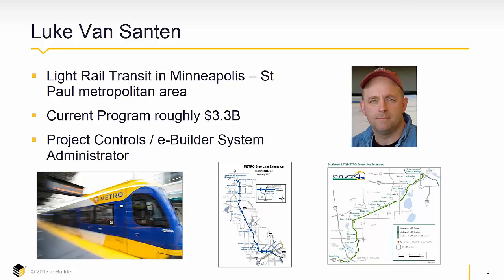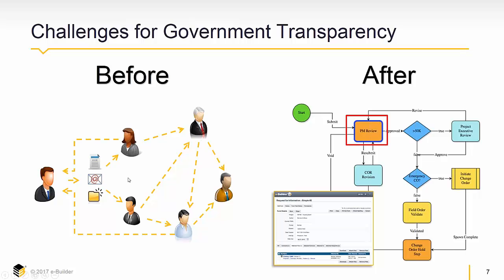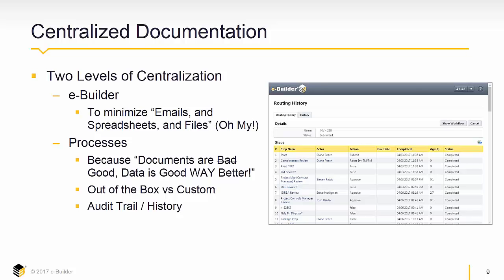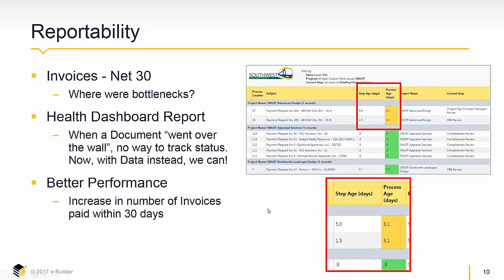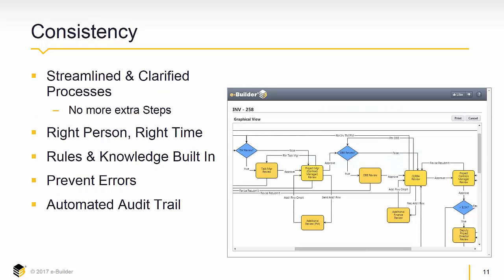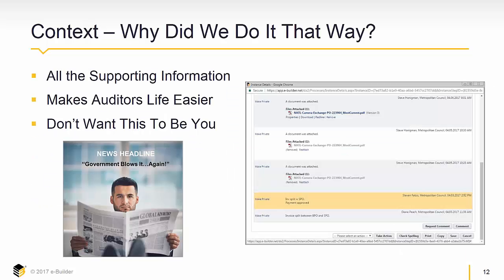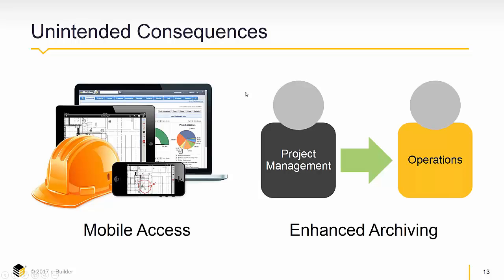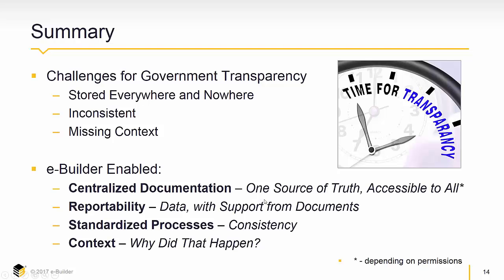e-Builder WEBINAR: Make Good on Your Transparency Promises with MetCouncil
Public sector construction programs are held accountable to the tax paying communities that vote to fund them. Protocols and audits are put in place to document where funding is spent and how well programs are performing. When transparency isn’t readily available and projects go wrong, it becomes more difficult to get future local, state, and federal funding approved.

Luke Van Saten unveils how MetCouncil in Minnesota made good on their transparency promises to the public through using e-Builder.